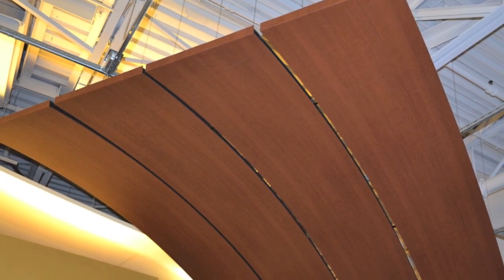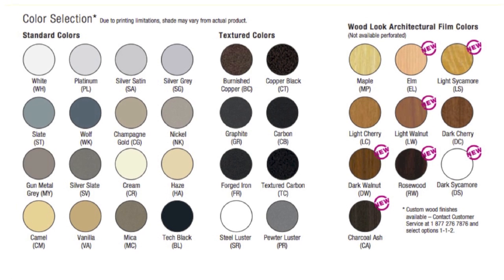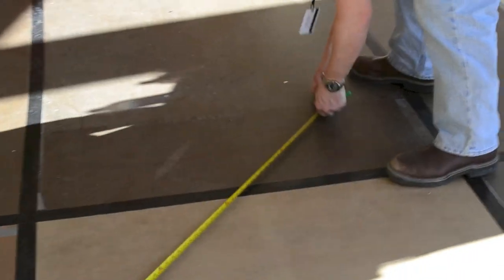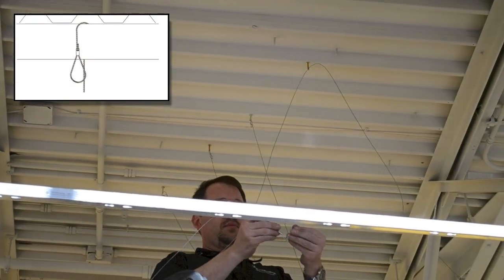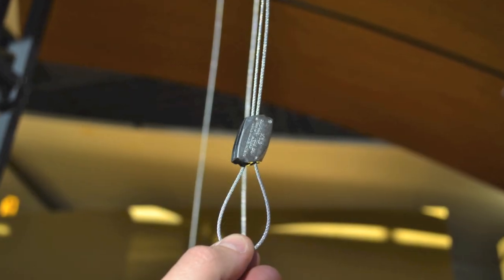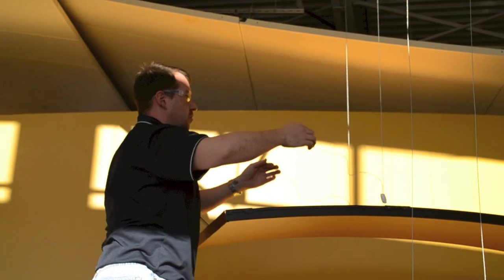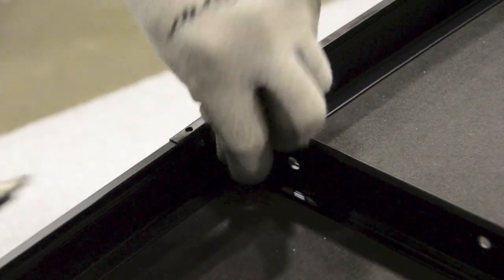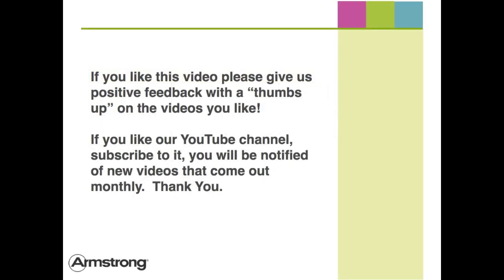Dramatic Floating Vaulted Ceiling | Serpentina Vault | Armstrong Ceiling Solutions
Learn how you can have the look of radius wood without the added cost when you use SERPENTINA Vault from Armstrong Ceiling Solutions. There are multiple arch choices and color selections available with these dramatic floating visuals vaults.